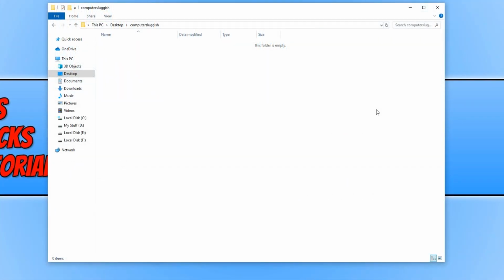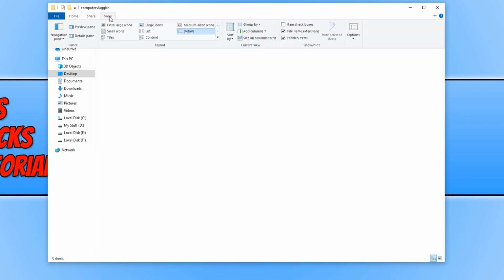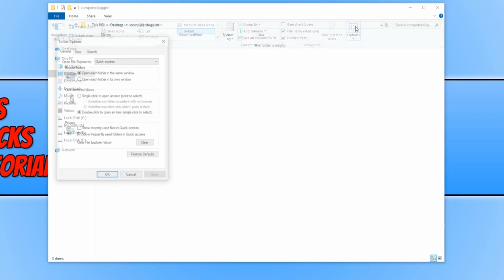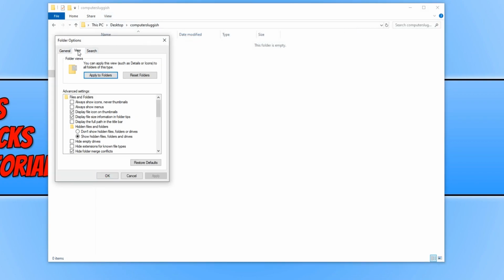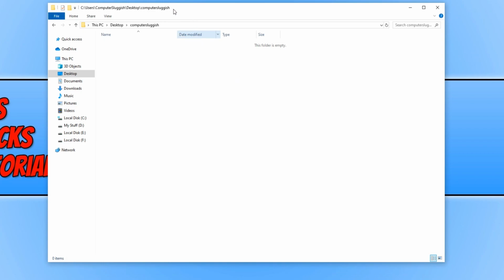How To Show The Full Directory In Your Title Bar In Windows 10 Tutorial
In This Windows 10 Tutorial I will be showing you how to display the full directory in the title bar when you are searching using file explorer on your PC. File explorer in Windows 10 doesn't show the complete full directory so by following the easy steps in this tutorial I will show you how to get around this problem and show the full path of folders.